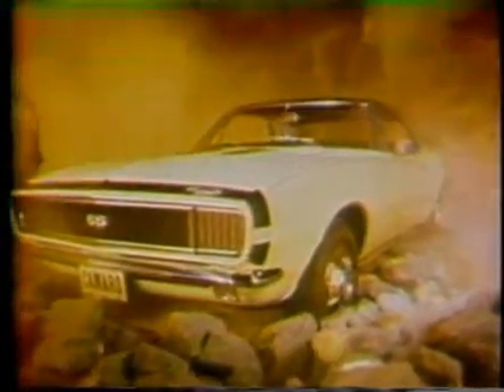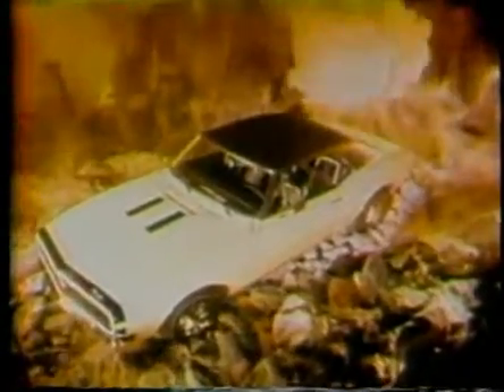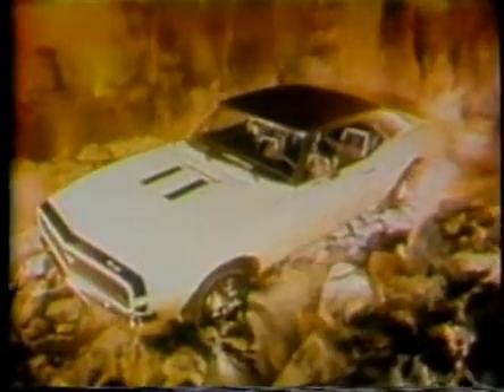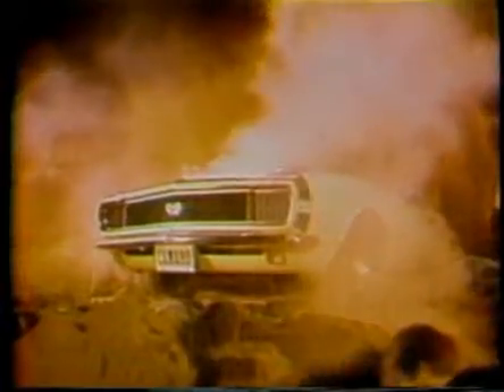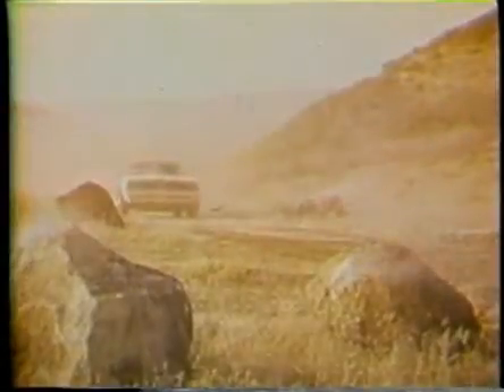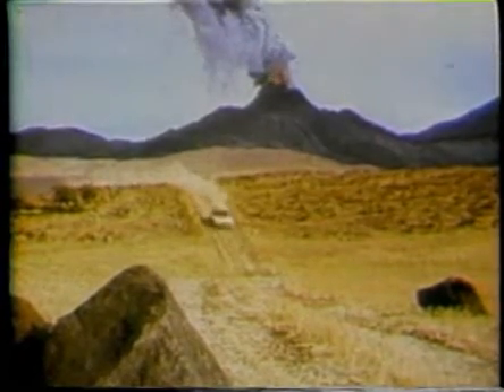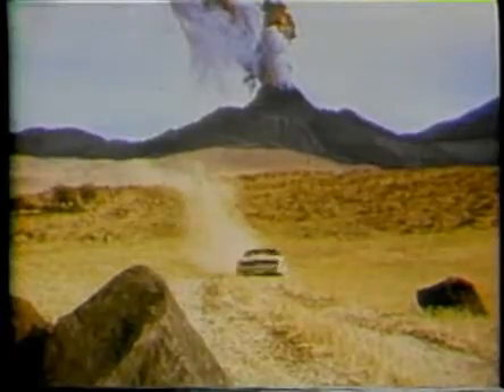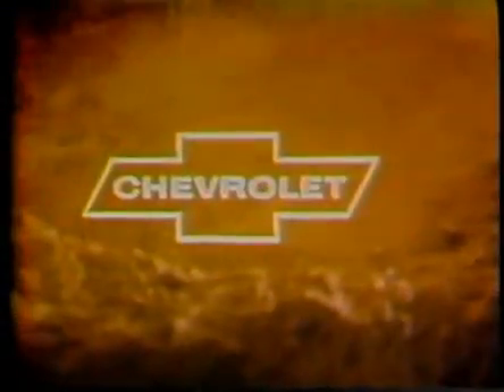''Volano'' first Chevrolet Camaro Commercial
That's the first commercial of the Chevrolet Camaro from 1967.